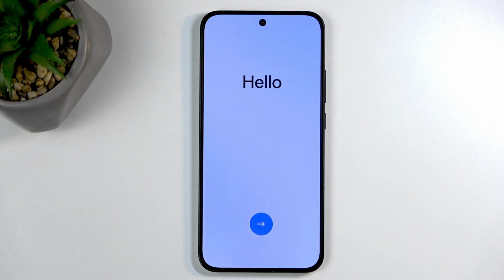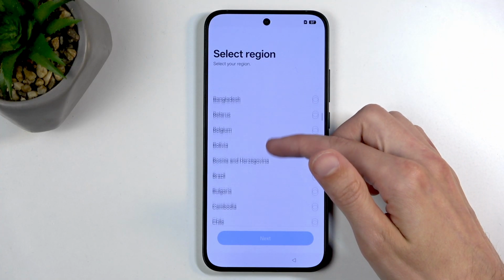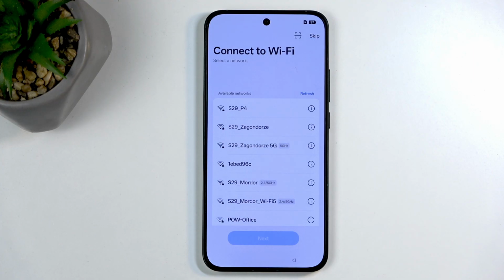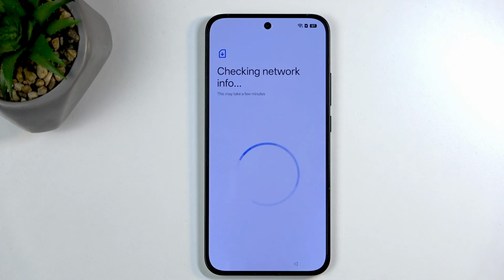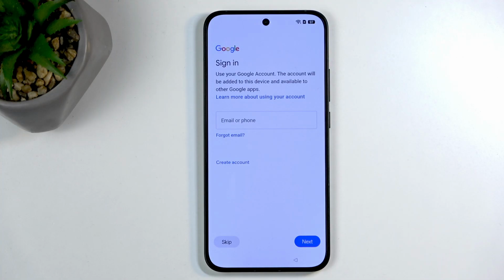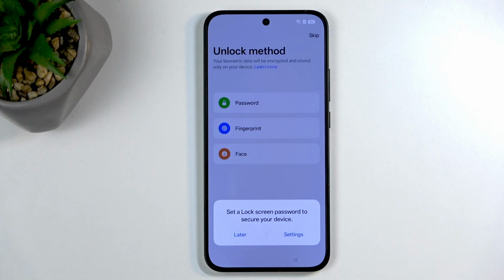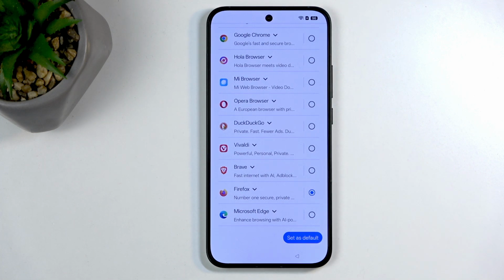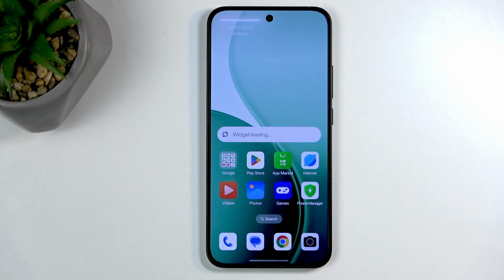OPPO Reno 14 – How to Set Up for the First Time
Setting up your new OPPO Reno 14 for the first time? In this video, we walk you through the complete OPPO Reno 14 setup process, from choosing your language and region to connecting to Wi-Fi, signing in with your Google account, and selecting your preferred security options. Learn how to transfer data, set up SIM or eSIM, pick your default browser and search engine, and customize navigation gestures or buttons. Whether you’re a new OPPO user or upgrading to the Reno 14, this step-by-step guide will help you get your device ready quickly and easily. Follow along to make sure your OPPO Reno 14 is set up just the way you want it, with all the right settings for your needs.

How to set up OPPO Reno 14 for the first time?
How to transfer data to OPPO Reno 14 during setup?
How to choose region and language on OPPO Reno 14?

0:00 Start OPPO Reno 14 setup
0:15 Select language and region
0:45 Review legal information
1:10 Data transfer options
1:40 Connect to Wi-Fi
2:20 Sign in with Google account
3:00 Insert SIM or set up eSIM
3:30 Set up device security (PIN, fingerprint, face)
4:10 Google services and privacy settings
4:40 Choose browser and search engine
5:10 Recommended services and system navigation
5:30 Finish setup and go to home screen